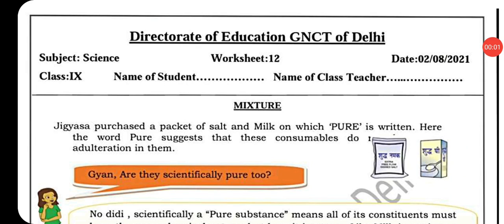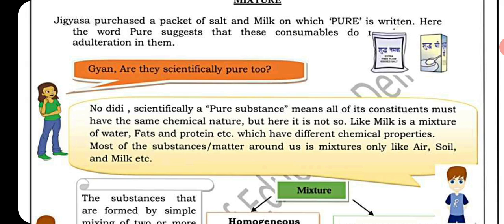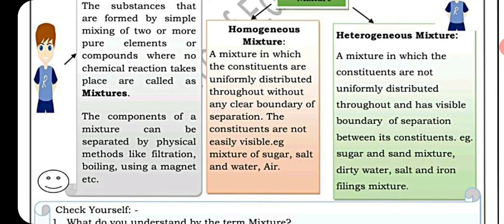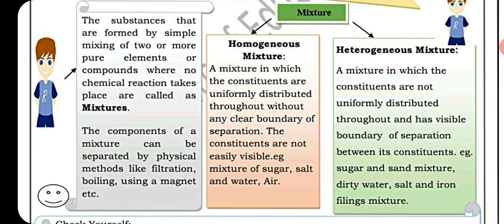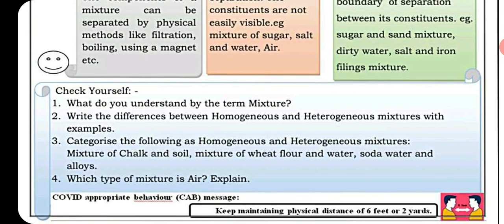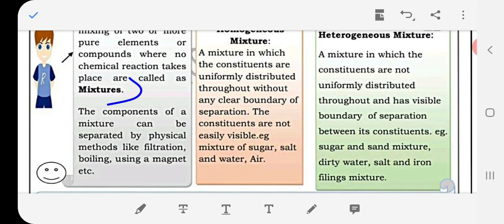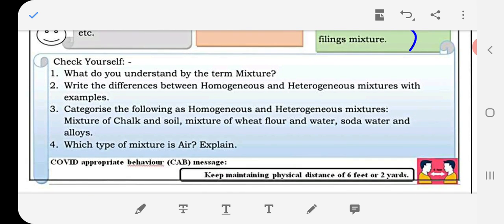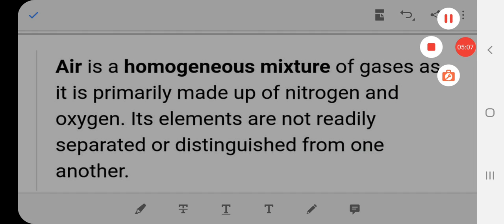Solution of Science Worksheet-12 Class-9th in English | @Learning zone